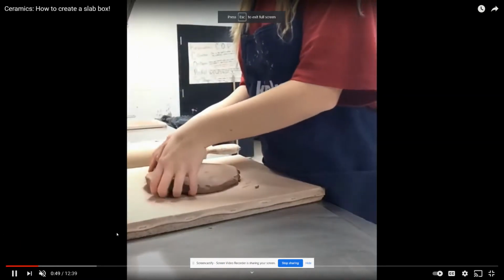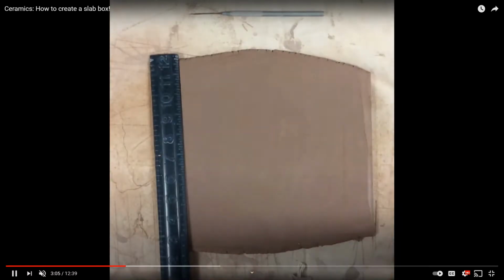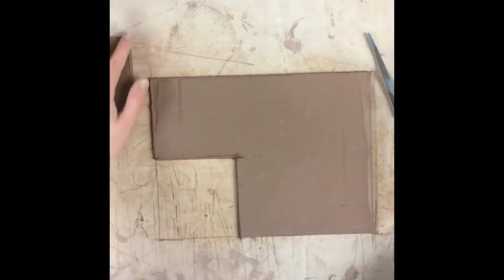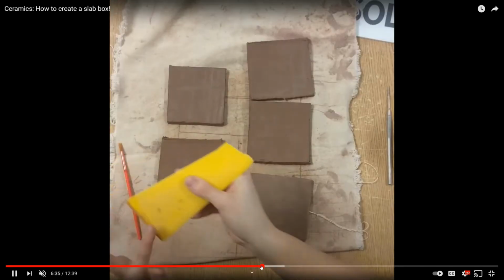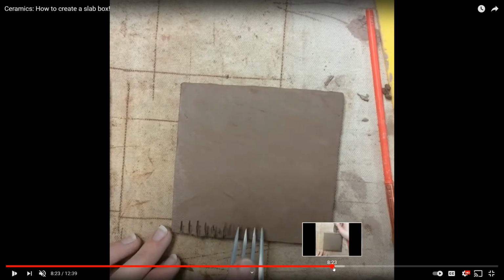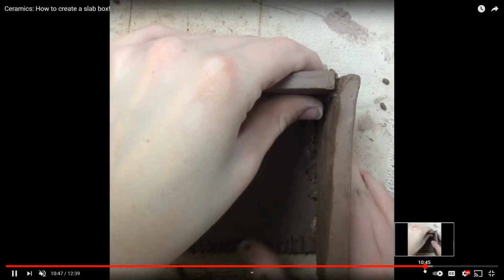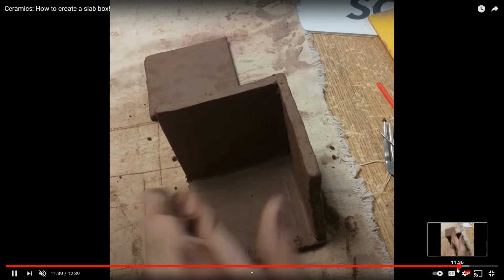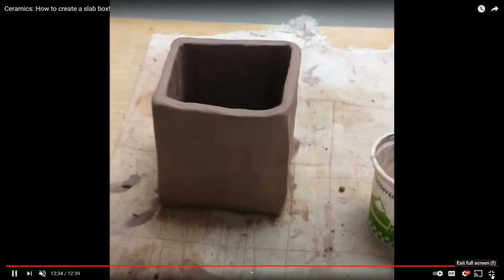Slab Box Sculpture Box